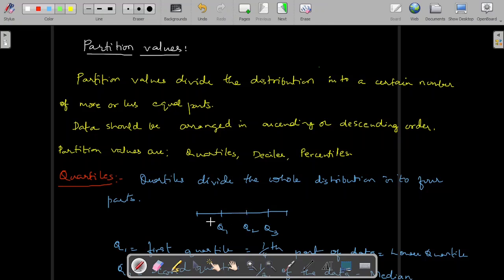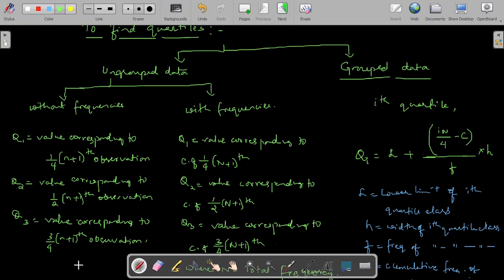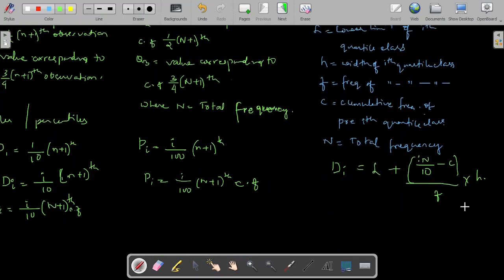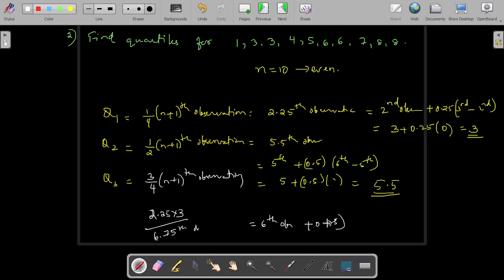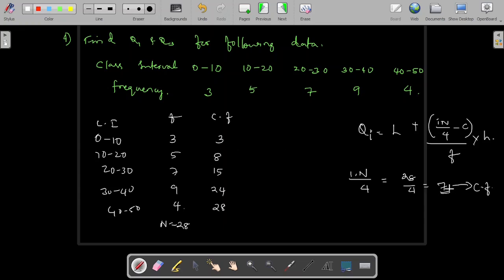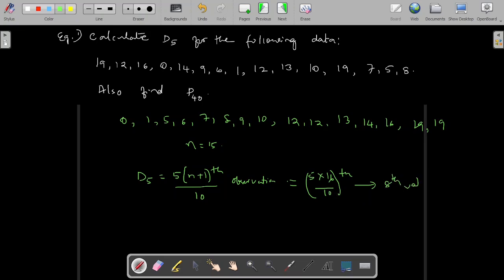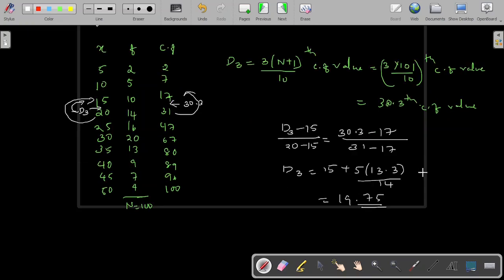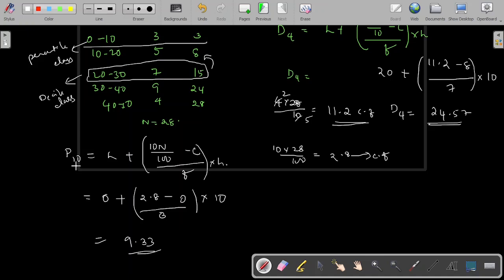Partition values|Quartiles|Deciles|Percentiles|Descriptive#Statistics|IGNOU PGDAST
0:00 Intro
0:40 Quartile
2:18 Deciles
2:32 Percentile
4:20 Formulae to find partition values
4:43 for ungrouped data
5:34 for ungrouped data with frequency
6:24 formula for Deciles/Percentiles
7:57 for grouped data
9:26 Example problem 1
11:23 Example problem 2
14:35 Example problem 3
16:38 Example problem 4
21:44 Example problem 5
25:07 Example problem 6
28:41 Example problem 7